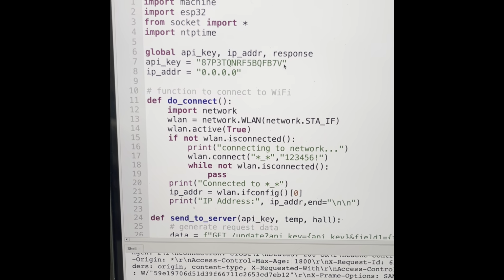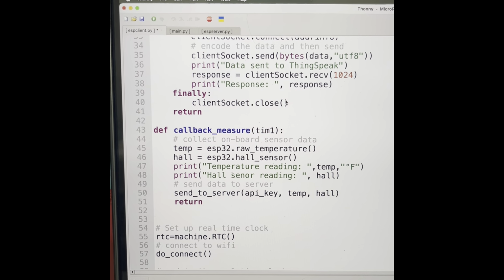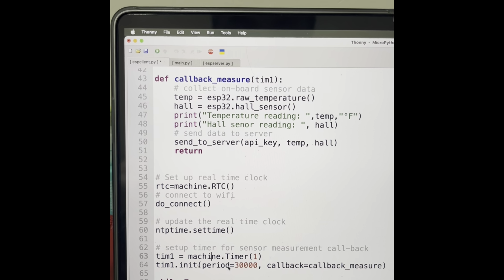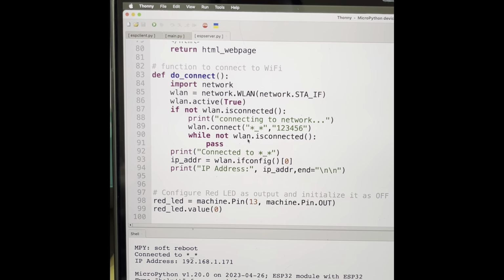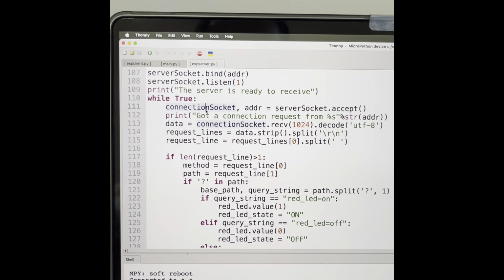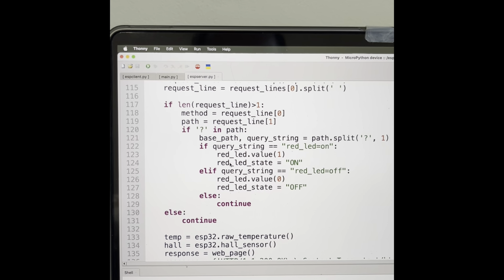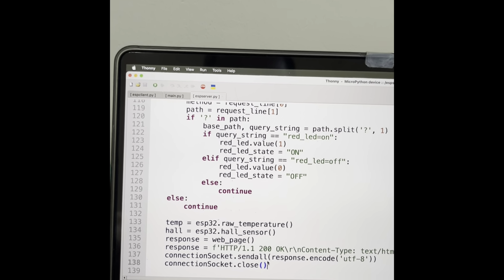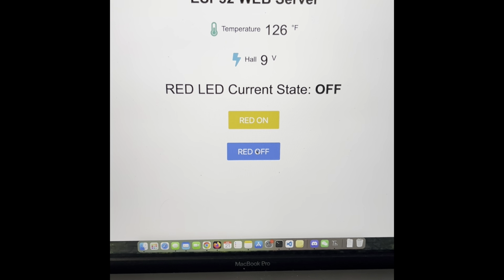ECE56800 Embedded Systems Lab4 Solution